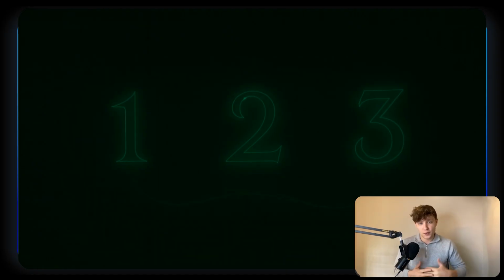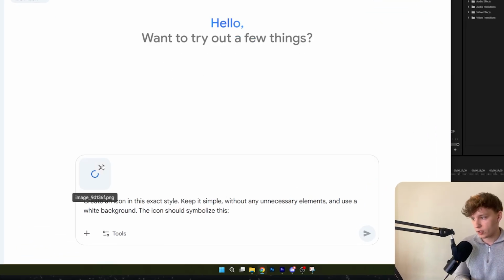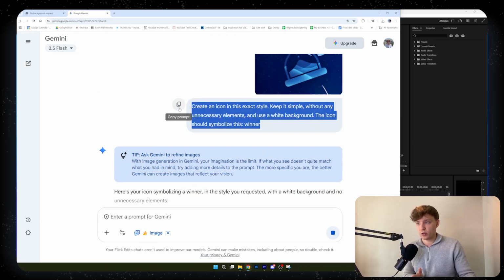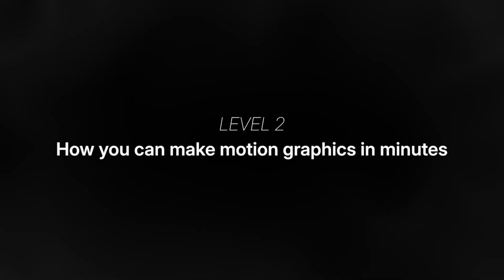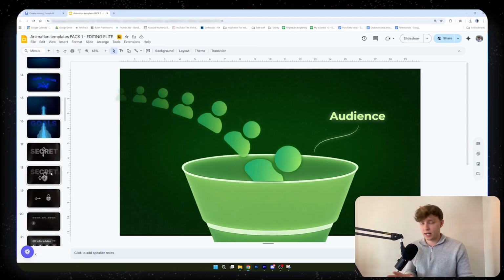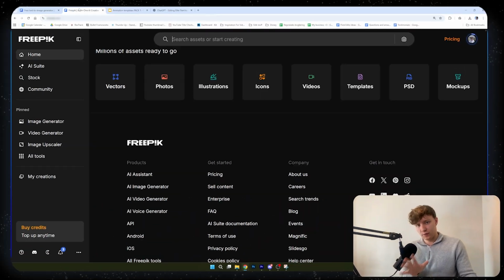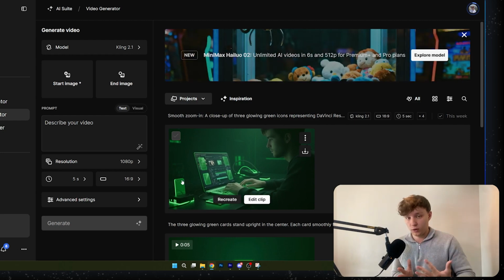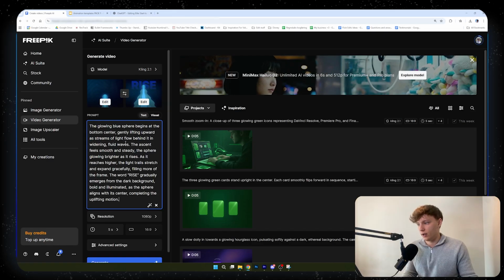The new AI tools that just changed editing forever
Prompt from the video for the first part:
Create an icon in this exact style. Keep it simple, without any unnecessary elements, and use a white background. The icon should symbolize this: [new element]

0:00 Showcase of what you can do
0:44 Level 1: How to make endless perfect assets instantly
3:38 Level 2: How you can make motion graphics in minutes
7:57 Level 3: The limits of AI (be careful)